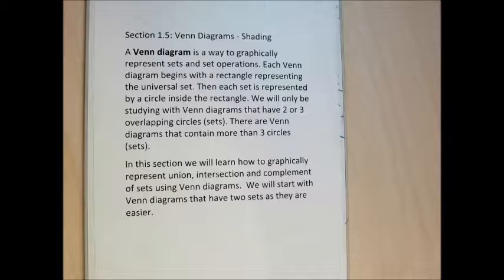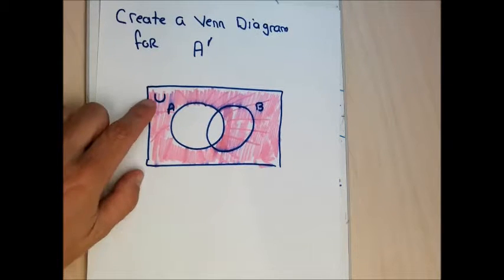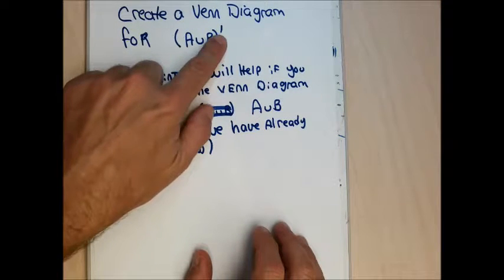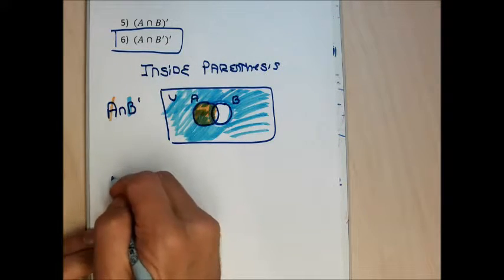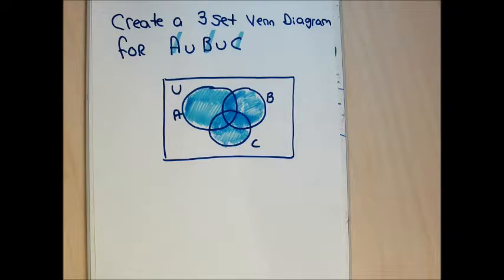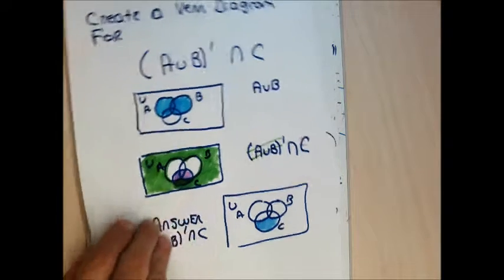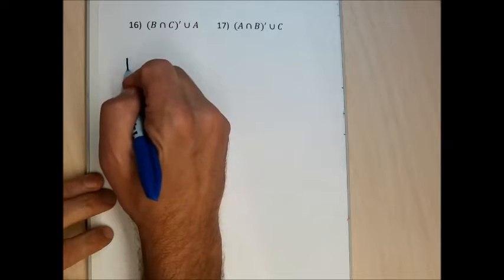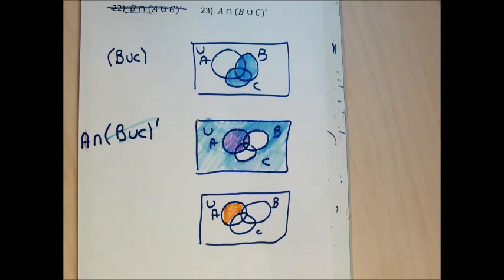MAT 142 Section 1.5